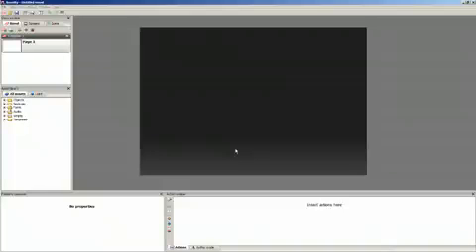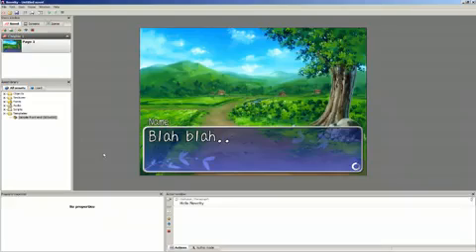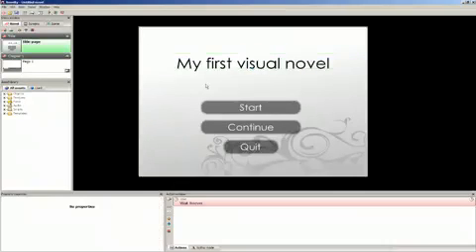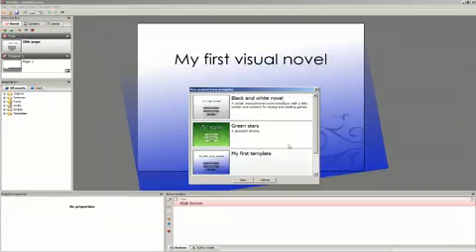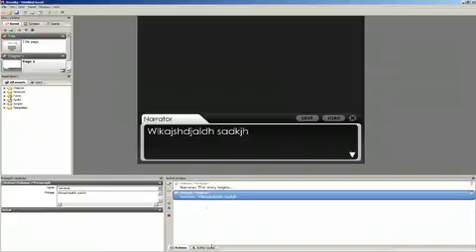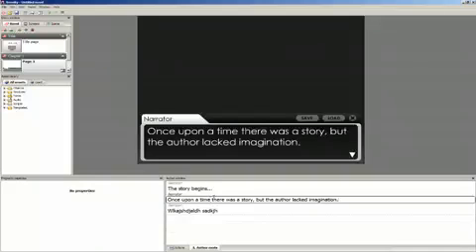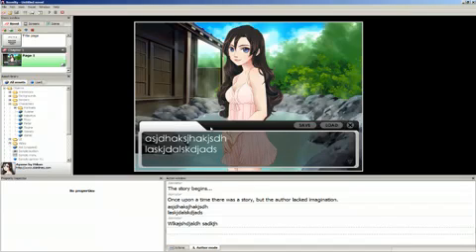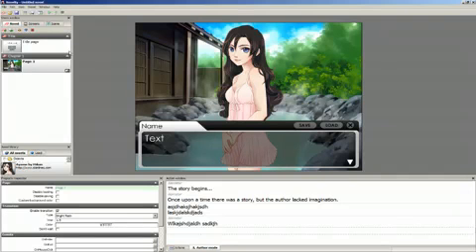Novelty 0 8 3 new features demo